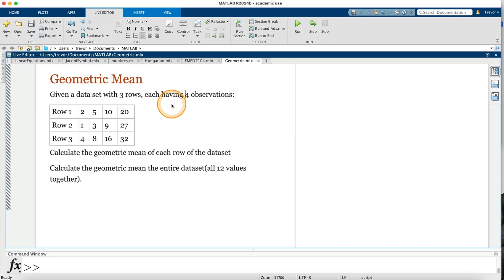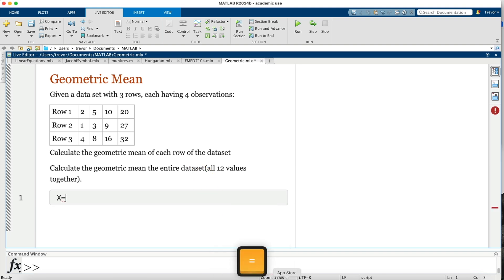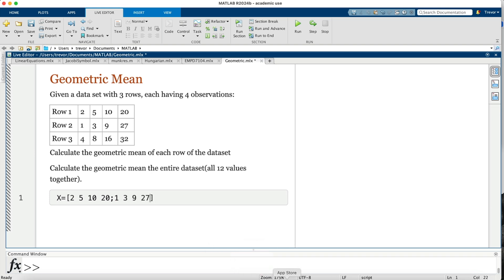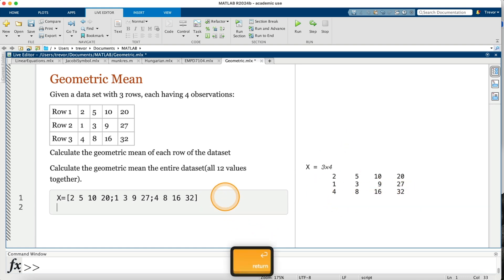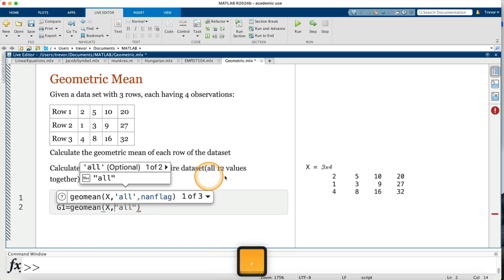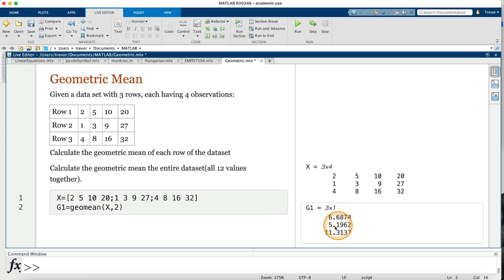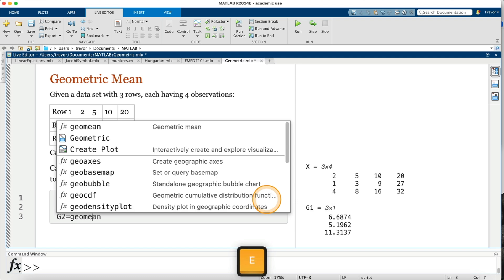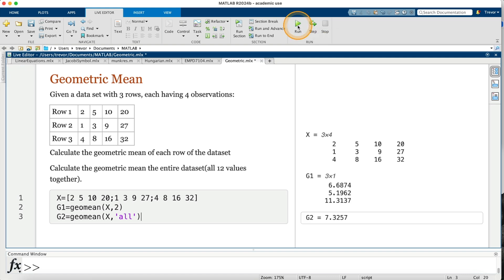Matlab | Geometric Mean